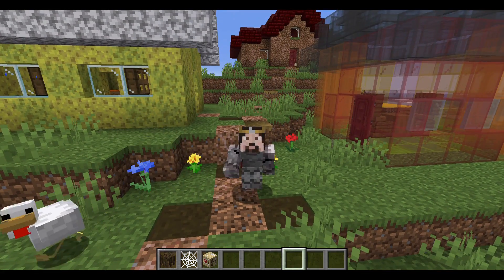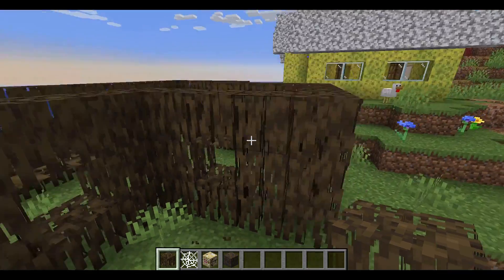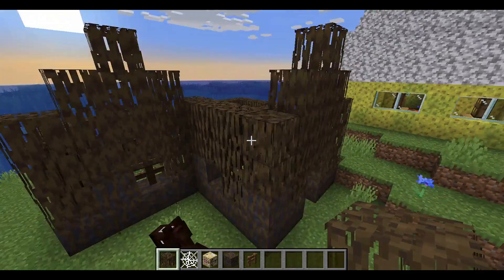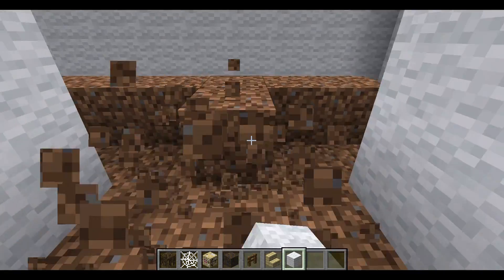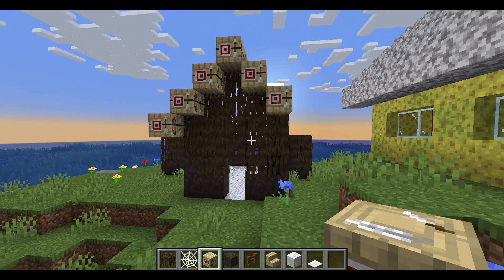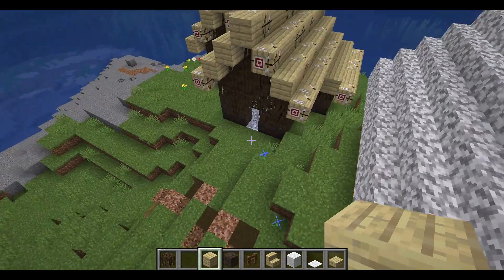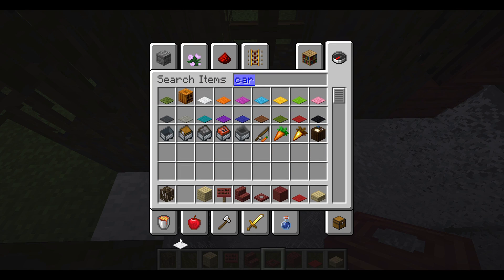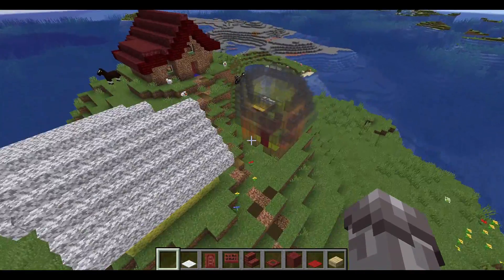Minecraft, but my community forces me to build with the worst blocks [4]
R0ckBu1lder builds a house out of blocks chosen by his community in his discord server. If you want to vote as well as choose blocks for future videos, join with this